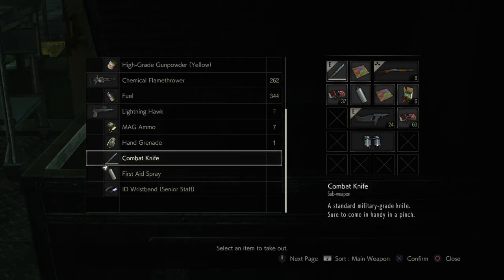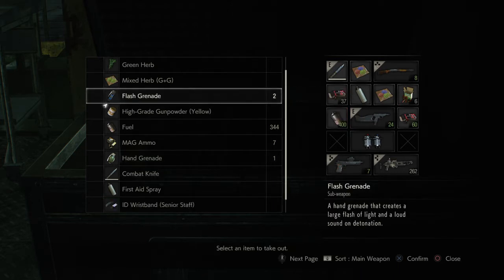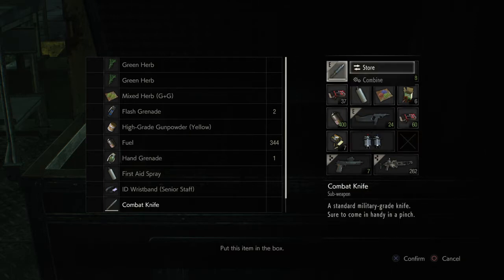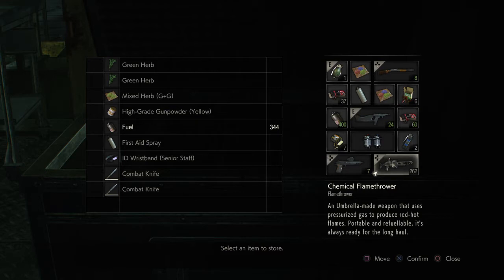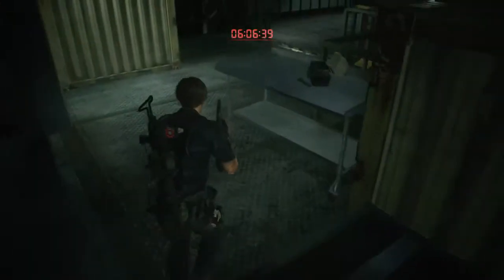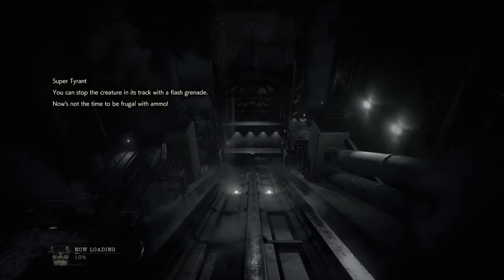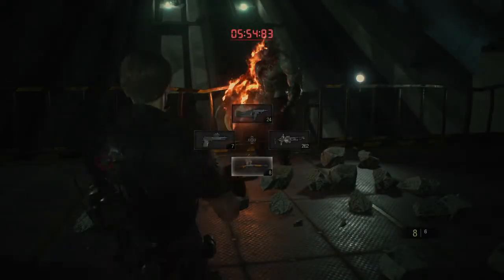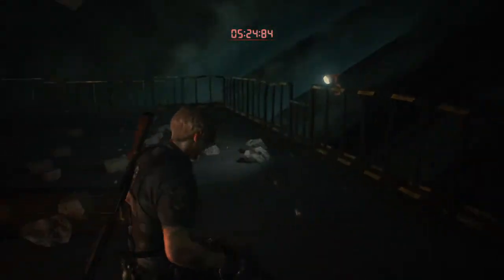Resident Evil 2| Scenario A (Leon) Finale- A Tyrant's Greatest Weakness...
After defeating William, getting betrayed by Ada, and witnessing her die, the NEST is set to self-destruct so it's time to get out. However just as it seems the imminent destruction of the lab is our biggest worry, our good old friend Mr. X decides to crash our party and finish his mission. He really is a persistent bastard.

If you thought the nightmare ended at the mansion, you're far from wrong. Picking up a few weeks after the events of Resident Evil, Resident Evil 2 cranks up the intensity and horror as the T-Virus has spread to the nearby Raccoon City effectively turning everyone into the living dead. The city is now in ruins and it is unknown how many survivors are left if any. We will be experiencing the nightmare through the eyes of Leon S. Kennedy, a rookie cop who is arriving to the city for his first day on the job, and Claire Redfield, Chris Redfield's younger sister. This is a playthrough of the 2018 remake. We'll be exploring why this game was considered one of the best games of 2018 and exploring the changes Capcom made to modernize the game while keeping it as scary as the original was when it was released back in 1998. The game uses the same engine that was used in RE 7 and plays the same but in third person. We'll also be delving deeper into the well-written and dynamic narrative that is the Resident Evil Universe. Raccoon City hides many dark secrets. This is only just the beginning...